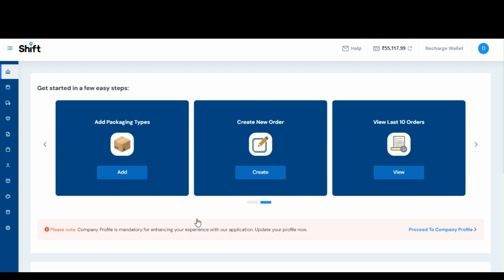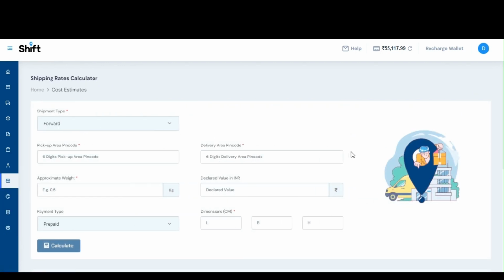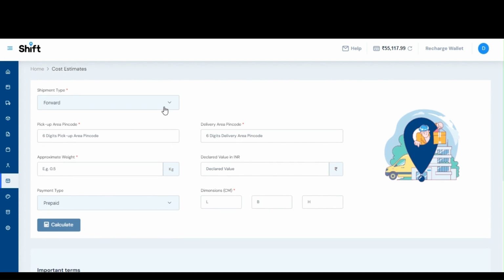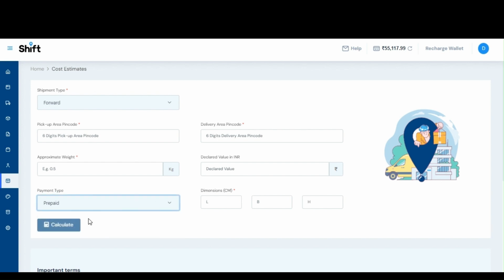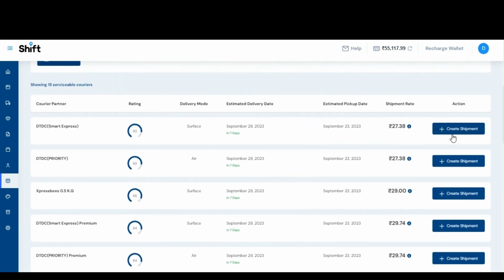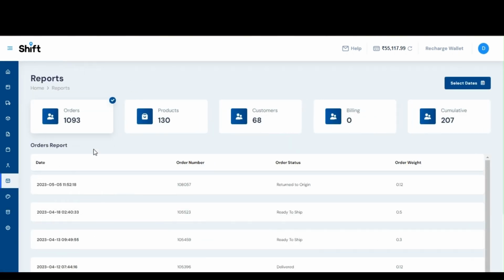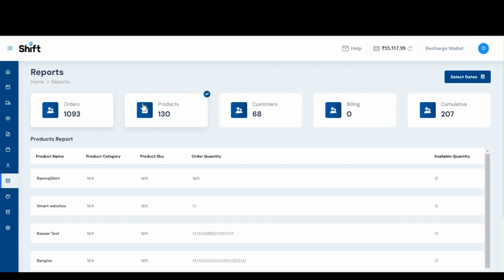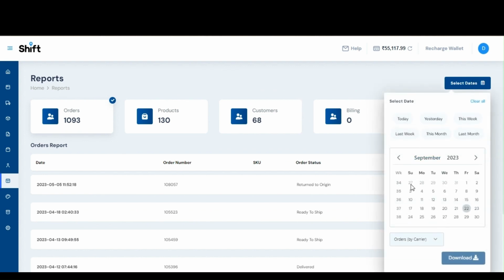How to Use e-Commerce Order Shipping Rate Calculator - Shift Logistics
Optimize your shipping costs and make informed fulfillment decisions with Shift Logistics' powerful shipping rate calculator and insightful reports. In this comprehensive guide, we'll walk you through the simple steps involved in using the calculator to estimate shipping costs for different products and destinations.

**With Shift Logistics' user-friendly platform, you can:

 - Easily calculate shipping rates for domestic and international shipments
- Compare shipping rates from different carriers
- Save time and effort with automated cost calculations
- Gain valuable insights into shipping trends and patterns with comprehensive reports

Whether you're looking to reduce shipping expenses or optimize your fulfillment strategies, Shift Logistics provides the tools and support you need to make informed decisions and maximize your profits.

For regular updates and news about our platform follow us at

Shift Logistics
5th Floor, Sahiti Vijay 66 North,
Jubilee Enclave, HITEC City,